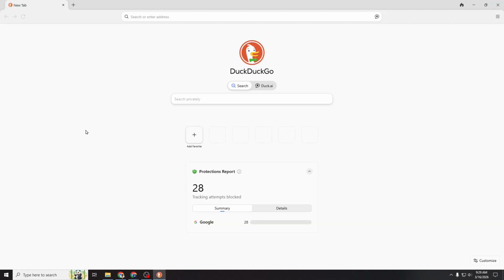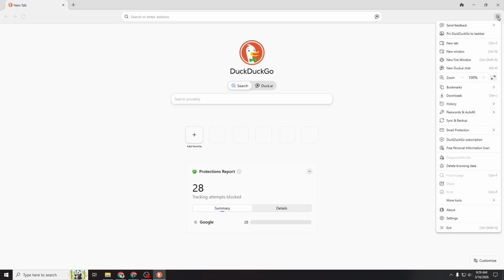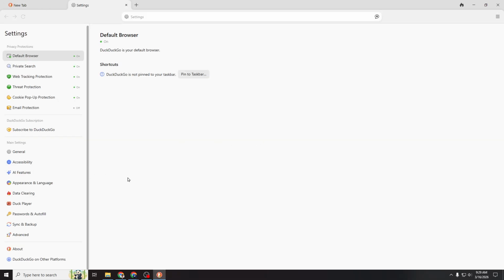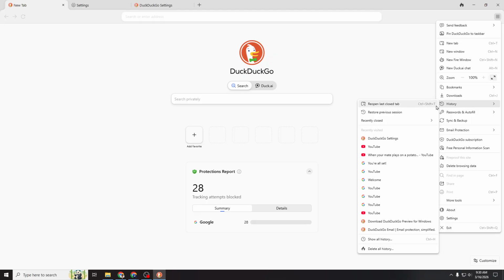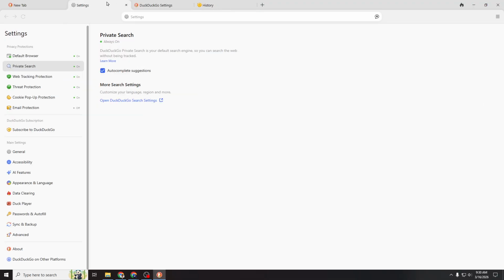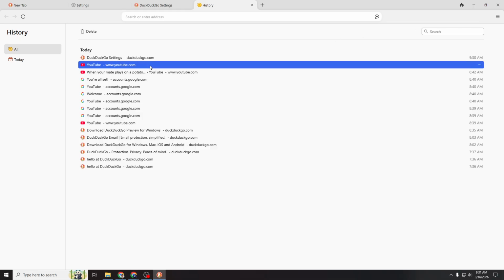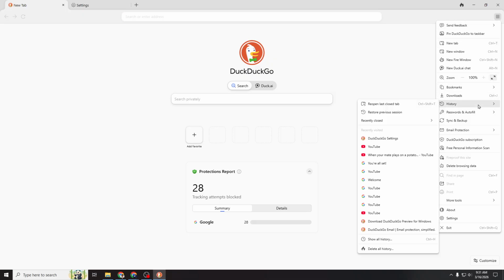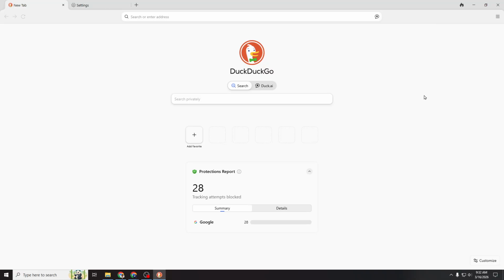How To Clear Browsing History Automatically in DuckDuckGo - Easy Guide (2026)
How To Clear Browsing History Automatically in DuckDuckGo explained step-by-step so you can improve privacy and browsing experience using DuckDuckGo. This guide walks through settings, features, and tips for better secure browsing.

⏱️ Timestamps:
0:00 – Introduction
0:40 – Locate the feature
1:20 – Configure settings
2:00 – Apply changes
3:00 – Optimize setup
4:00 – Final tips